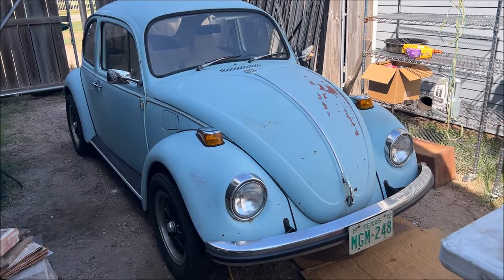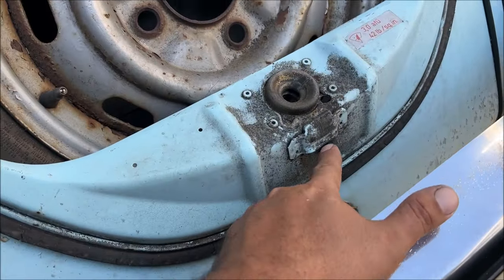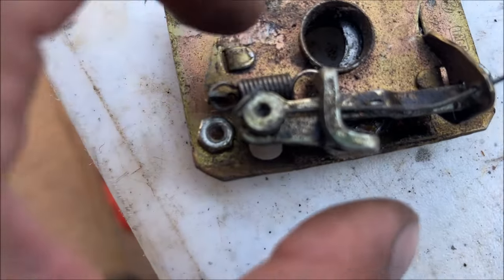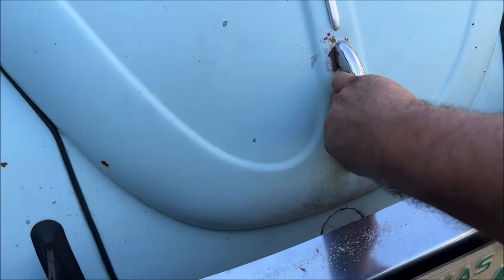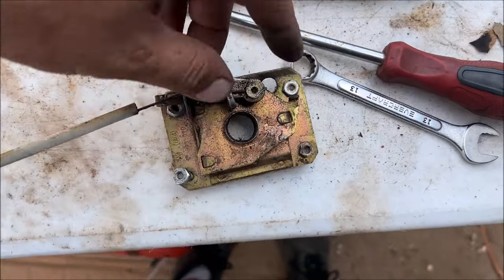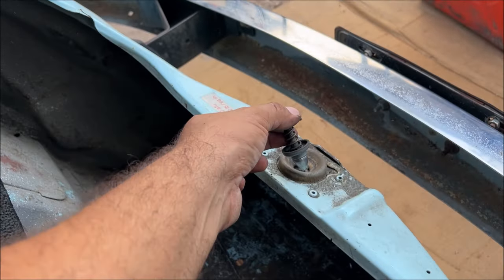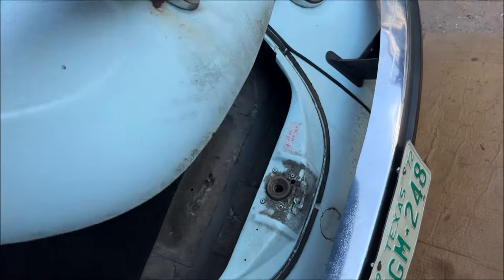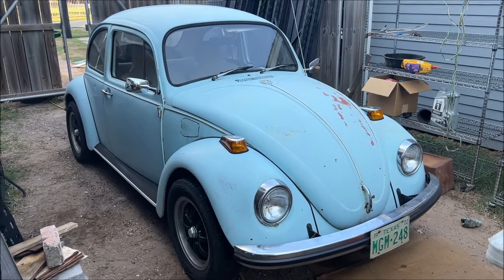1972 VW Beetle TRUNK hood latch EXPLAINED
mine did not work and then it GOT STUCK CLOSED!